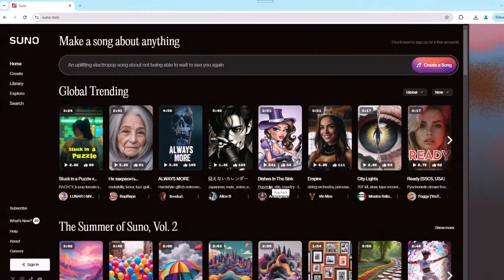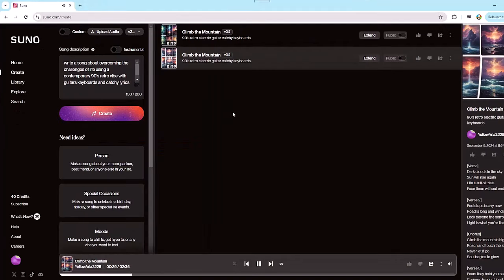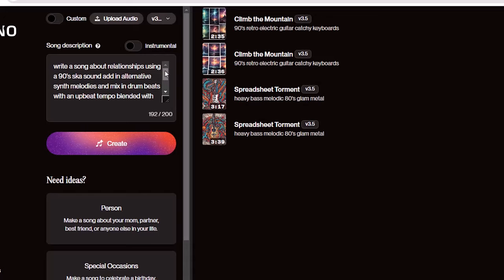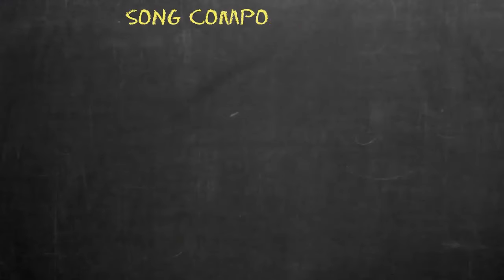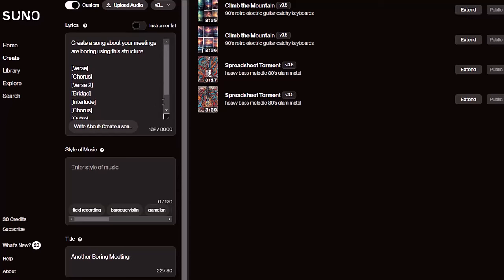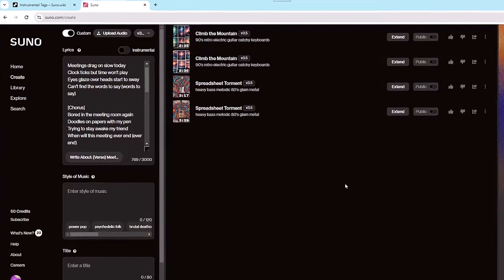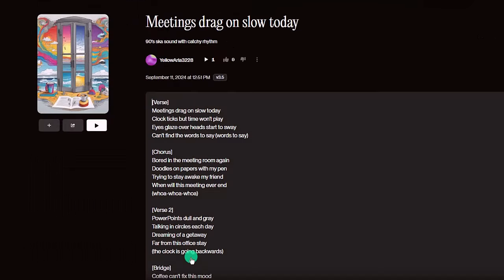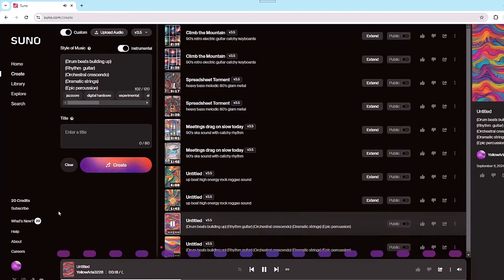How to use Suno AI Tutorial: Music Prompting Tips to Level Up Your AI Music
Suno is an AI text-to-music generator that lets you create awesome and entertaining songs.

In this video, we'll show you how to use Suno AI , starting with basic prompting to get you familiar with the interface. As we progress, we'll look at advanced prompting, take some time to understand basic song structure, and demonstrate how this structure can be combined with metatags—Suno's secret power... that will take your customization to the next level. We'll also cover how to create ad-lib lyrics and instrumentals.

⌚ *TIMESTAMPS*
0:00 Intro: What is, and how to use Suno
0:26 Sign up for free account
0:48 Creating your first song in Suno
2:10 Using themes in Suno to create songs
4:08 Suno deep dive- Custom song options
5:25 Metatags Suno's super power
7:37 Suno Wiki
9:10 Ad-libs- Suno's other super power
10:52 Creating instrumentals
12:35 Results from Suno

Icons courtesy of Flaticon

Some of the app tutorials include:
Thanks,
Professor Cubs